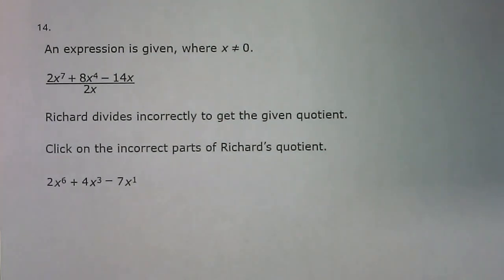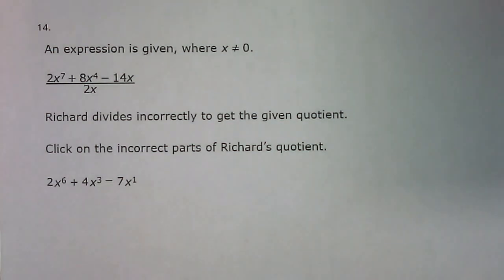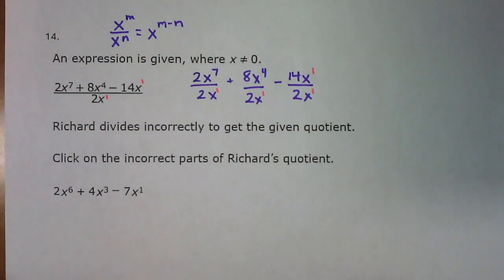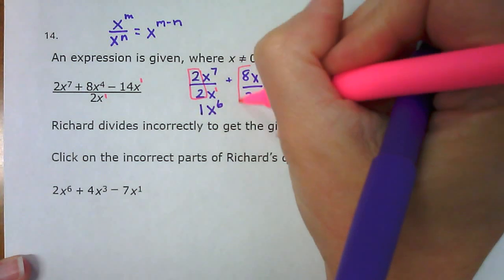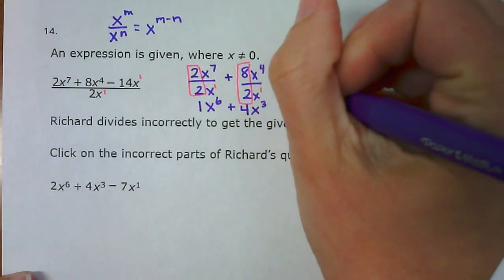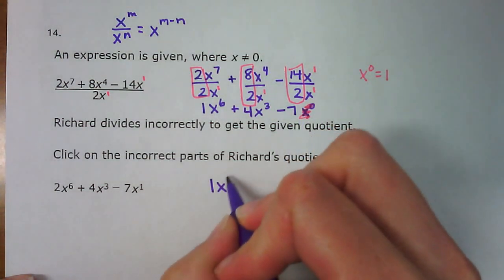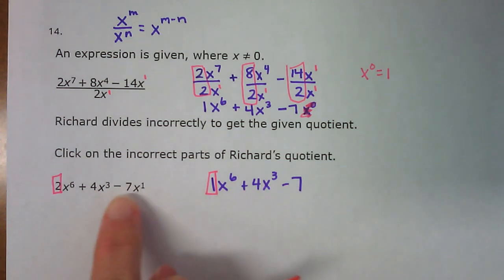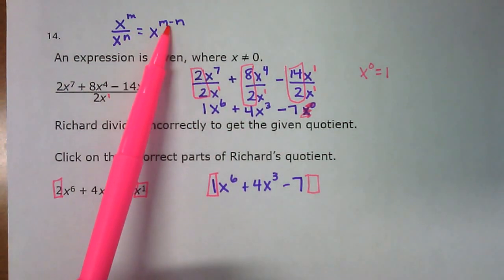Alg 1 Sample #14